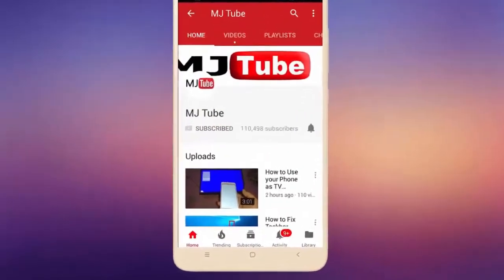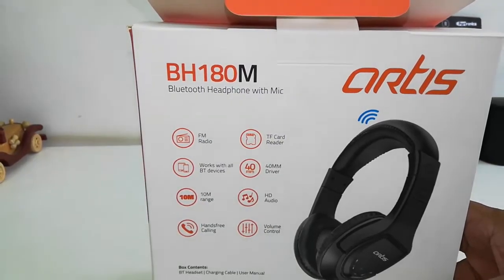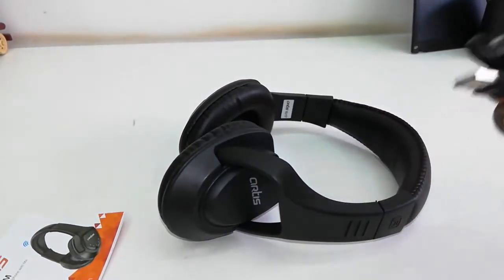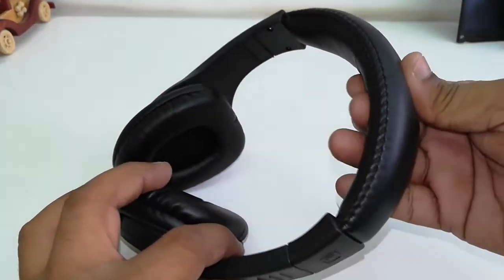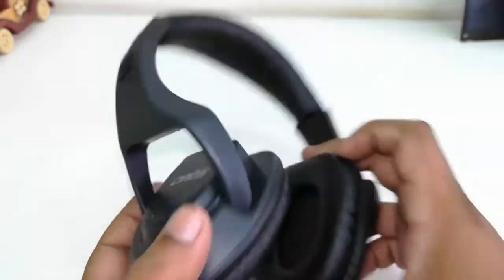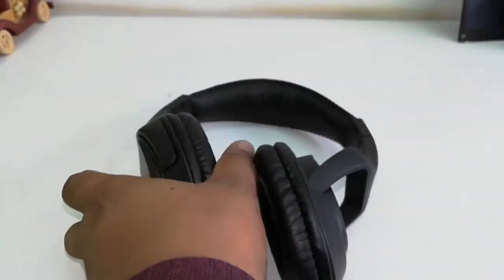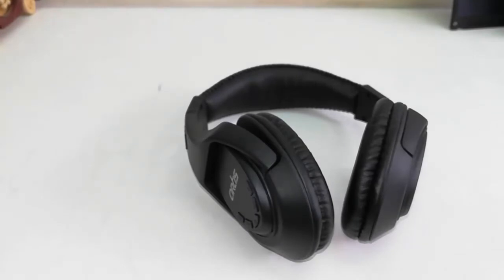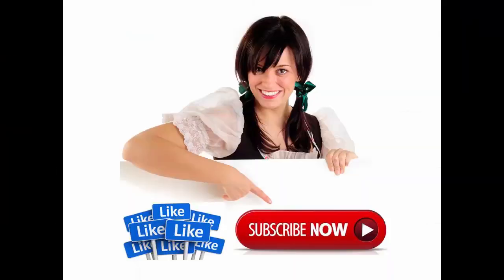Budget Rechargeable Bluetooth Headphone for Phone/Laptop (Artis BH180M)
Artis BH180M Bluetooth Headphone with Mic/FM Radio/Micro SD card Reader--click here for price & specification...

BH300M Bluetooth Headphone With Mic, BH400M Bluetooth Headphone With Mic, BH200M Bluetooth Headphone With Mic, BH180M Bluetooth Headphone With Mic, BE110M Bluetooth Headphone With Mic,